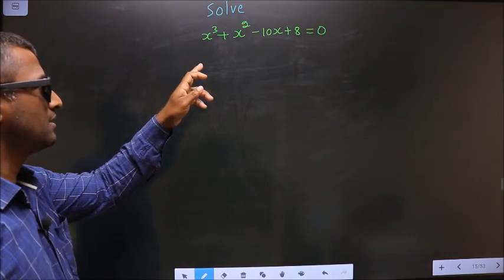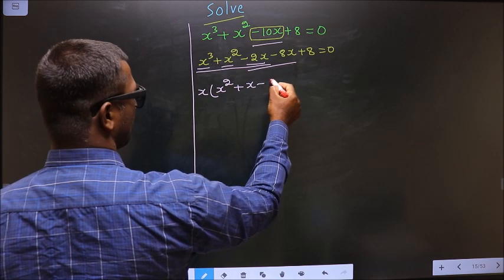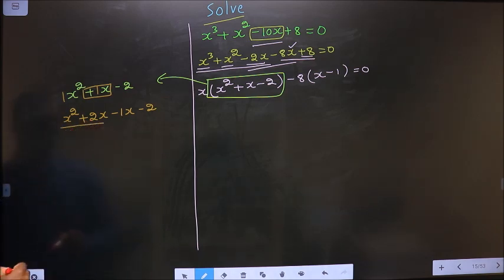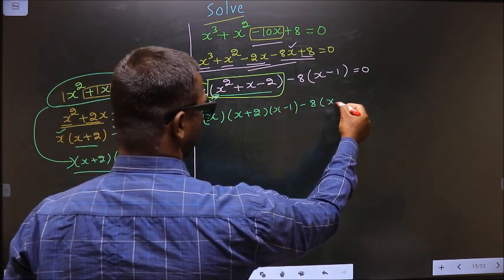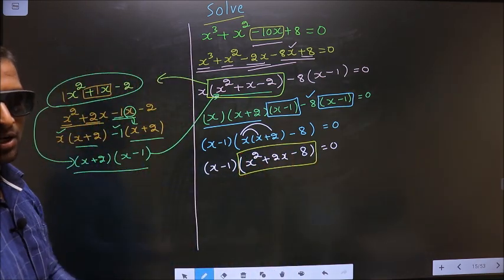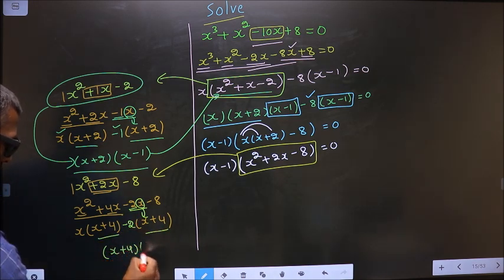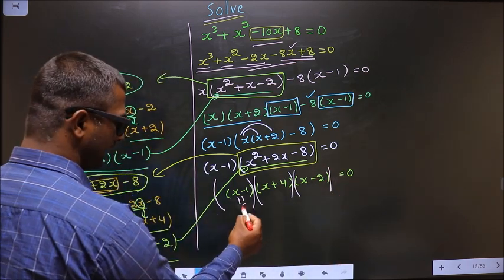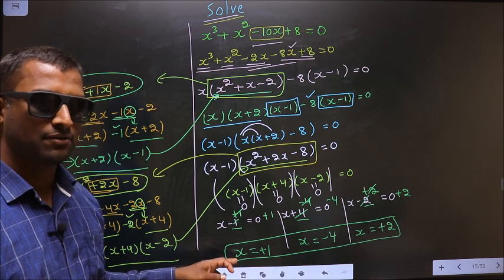Solve cubic equation 〖x^3+x〗^2-10x+8=0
〖x^3+x〗^2-10x+8=0